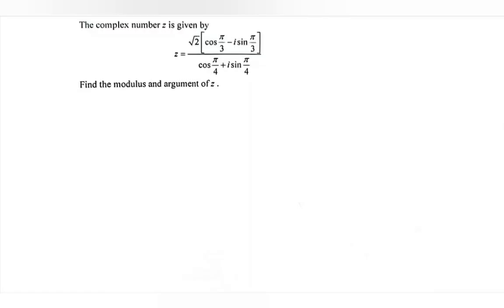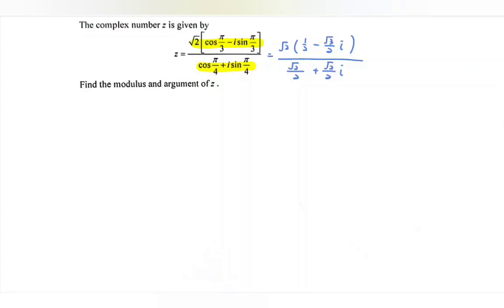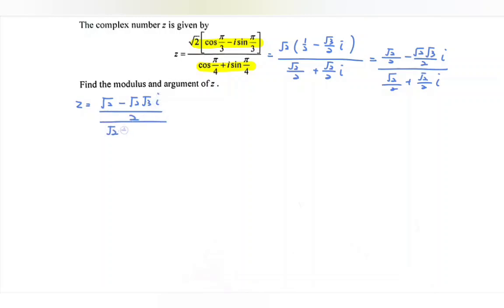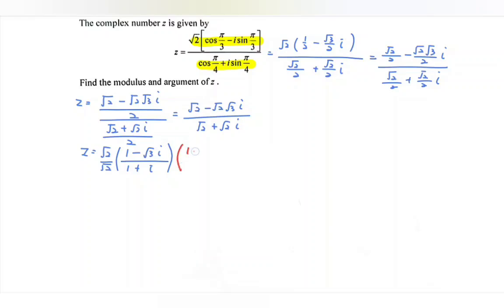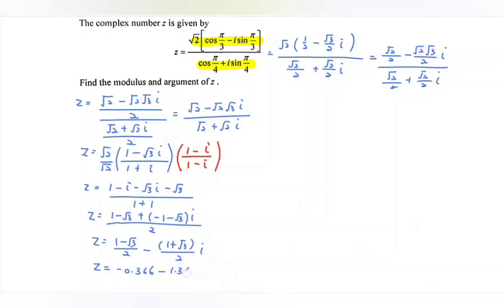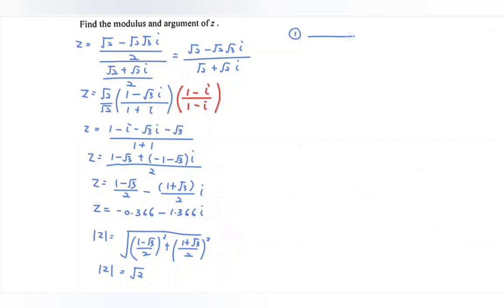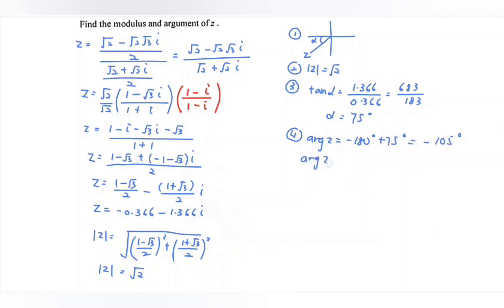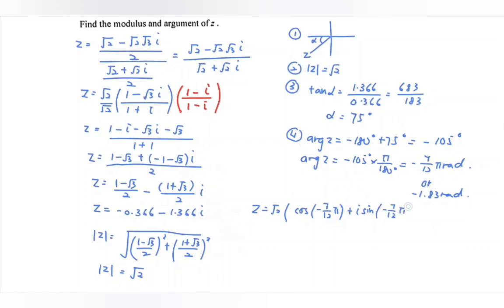24-25 SET2 B1 SM015 PSPM I